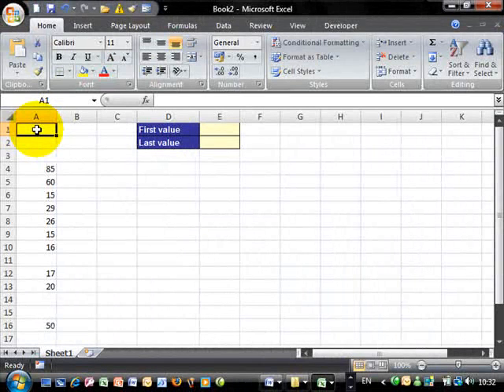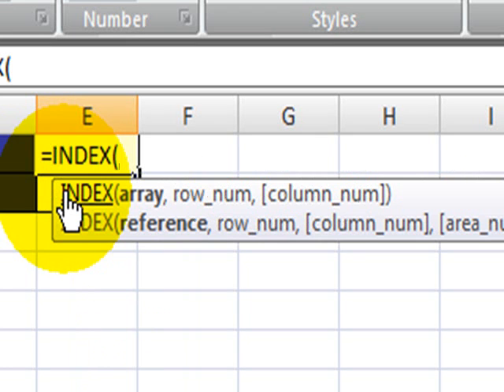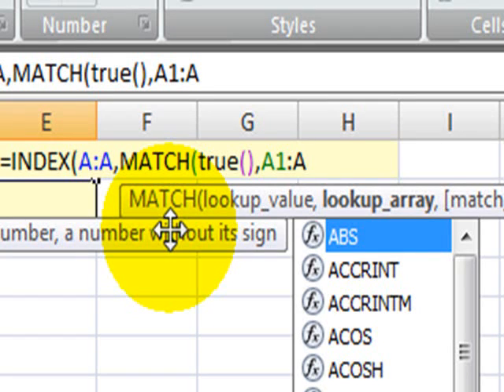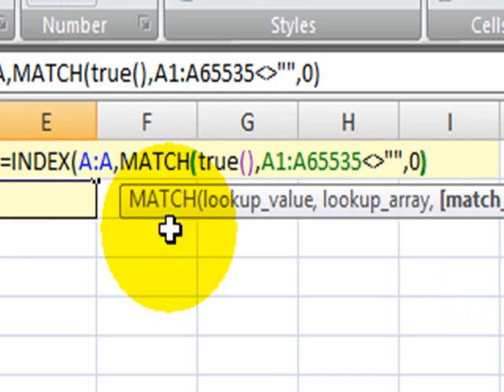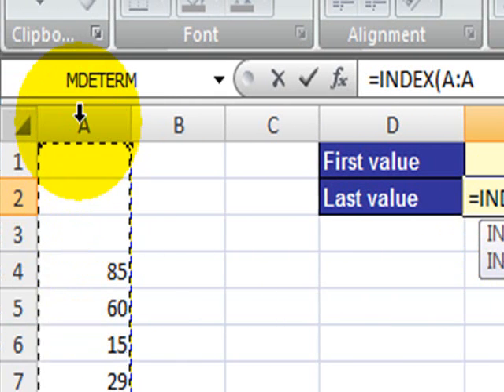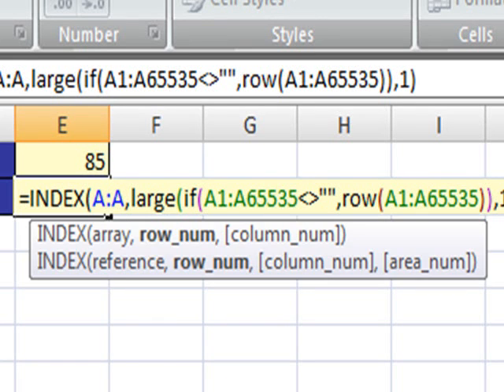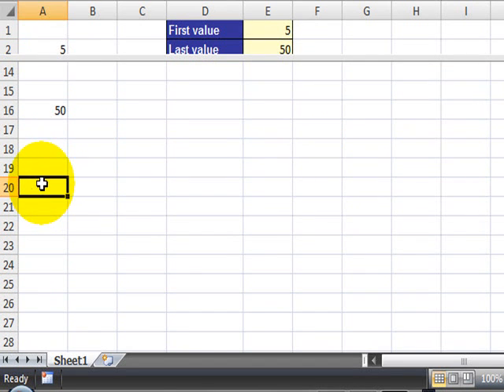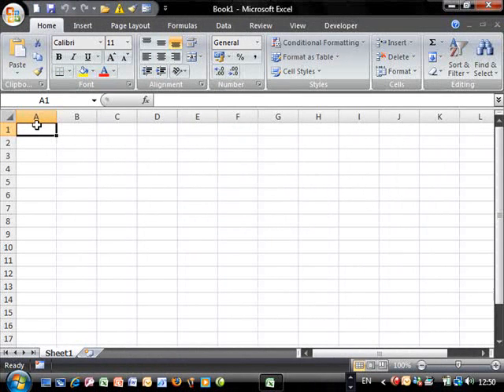Excel 2007: Determining the first and last value in a column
In this example, I show you how to determine the first and last value in a column. This is the first part of two.